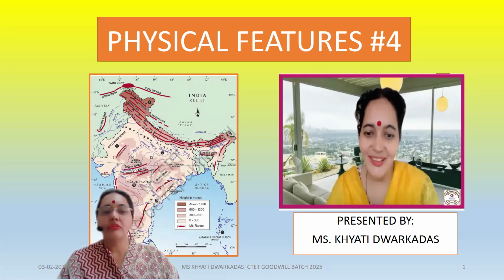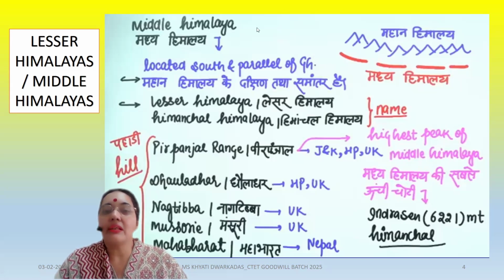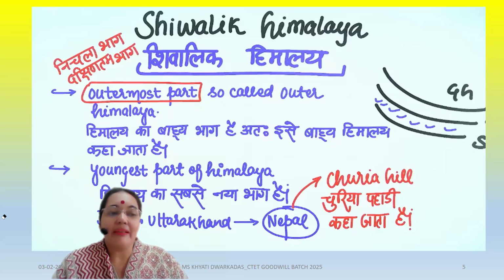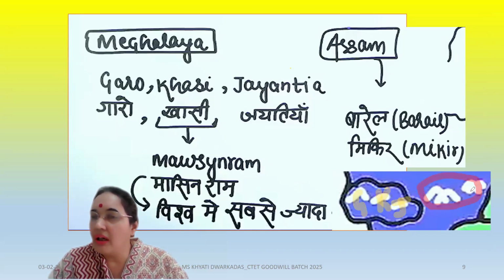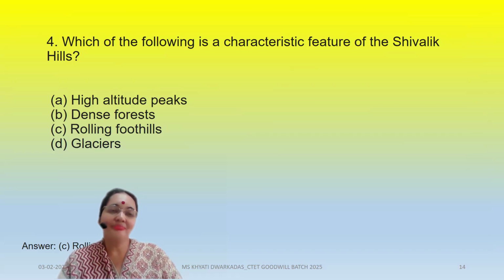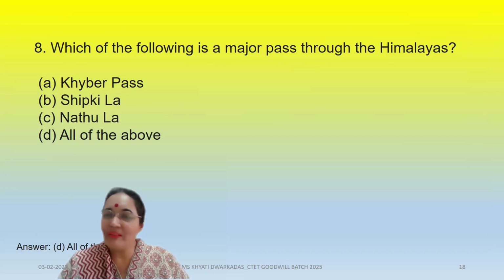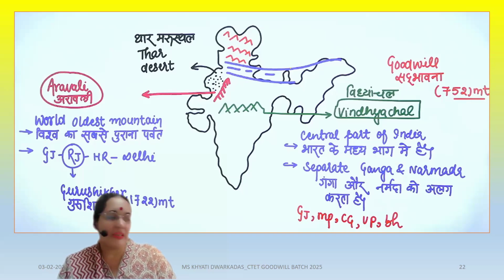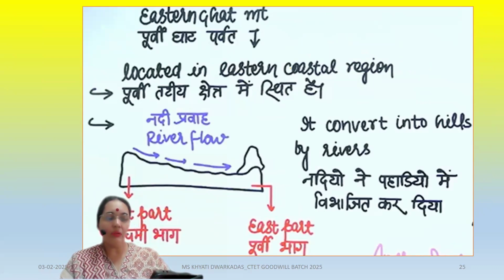4 A PHYSICAL fEATURES CTET GOODWILL BATCH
RESOURCE PERSON:: MS KHYATI DWARKADAS